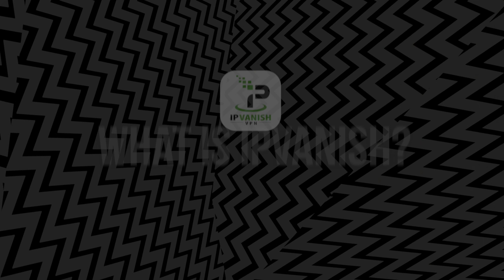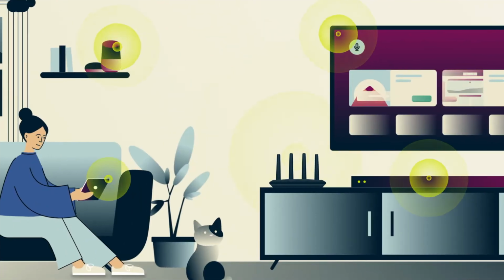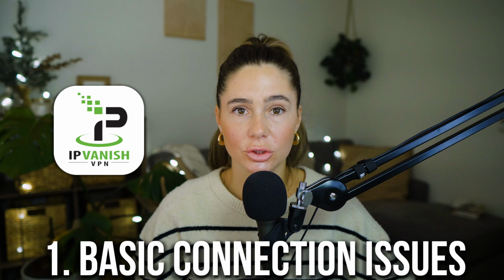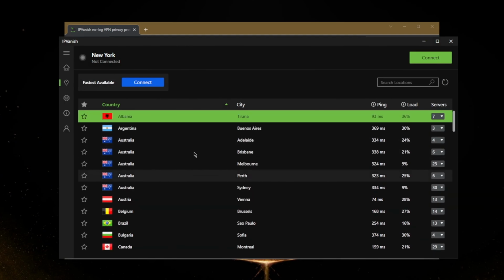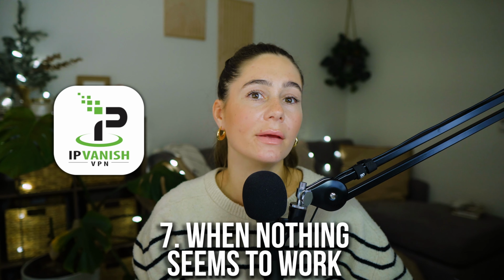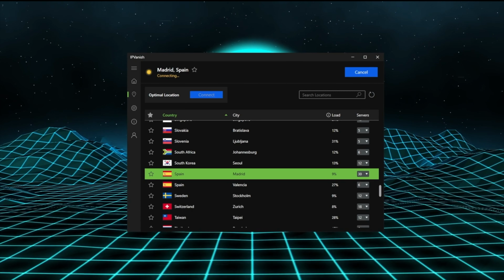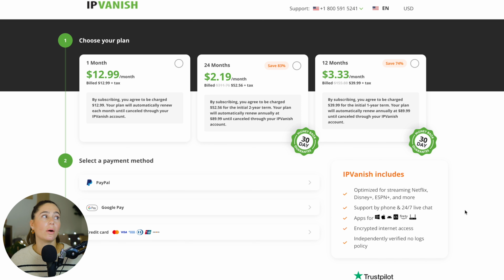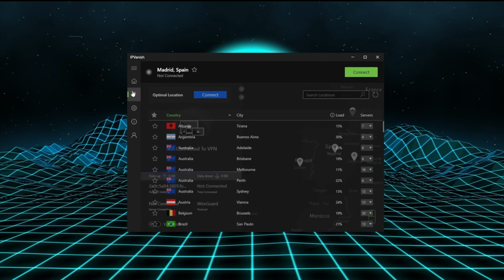IPVanish Troubleshooting 101 – Fixing Common VPN Connection Issues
Save up to 83% and secure your online experience with IPVanish (from $2.19/mo):

In this video, I’ll go over how to fix common VPN connection problems using IPVanish step by step. The guide explains why VPN connections fail, drop, or slow down during browsing, streaming, and secure internet use. It covers what causes IPVanish errors on Windows, macOS, iOS, Android, and Fire TV devices. The goal is to make VPN troubleshooting simple with clear steps that work in real situations.

Our Top VPN Recommendations:
🔵 NordVPN (Get up to 4 months FREE on yearly plans):

Be sure to watch this video all the way as I cover proven fixes for IPVanish not connecting, random disconnects, and slow VPN speeds. The walkthrough shows how to change servers, switch VPN protocols, update the IPVanish app, and reset network settings. It also explains how firewalls, antivirus software, public WiFi, and ISP limits affect VPN performance. These steps help restore a stable VPN connection and improve speed without advanced setup.

IPVanish is a VPN service built for secure browsing, encrypted traffic, and private internet access across unlimited devices. It supports strong encryption, multiple VPN protocols, a kill switch, split tunneling, and a large server network. IPVanish works on major platforms and is used for privacy, streaming, torrenting, and IP address protection. This recap highlights how IPVanish features connect directly to common VPN issues and why the right settings keep the service running smoothly.

– Ashley

Timeline:
 0:00 - Introduction
0:33 - What IPVanish Is and How It Works
 1:50 - Key IPVanish Features
 3:04 - Common IPVanish Issues and How to Fix Them
 6:03 - IPVanish Pros and Cons
 7:24 - IPVanish Pricing and Plan Overview
 8:34 - Should You Choose IPVanish
 9:12 - Conclusion